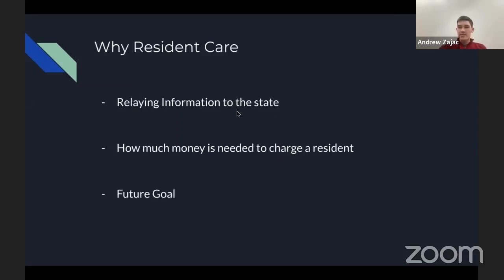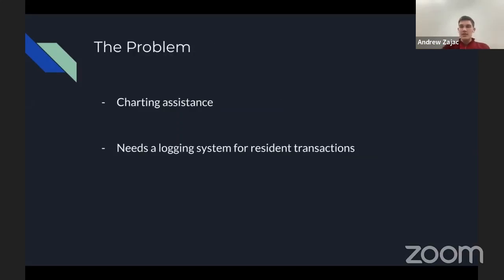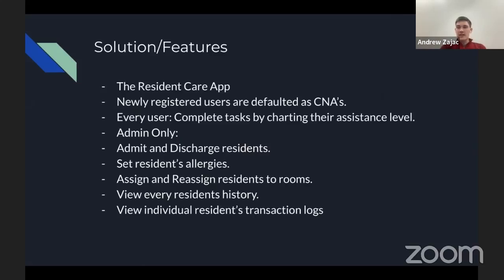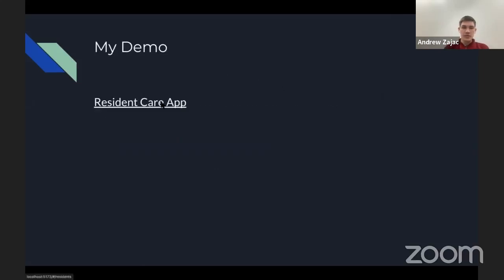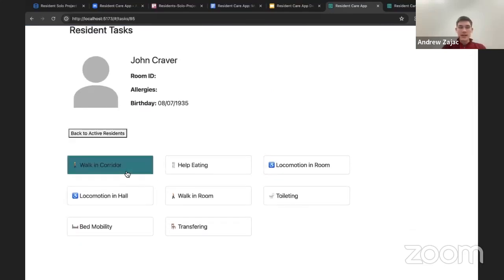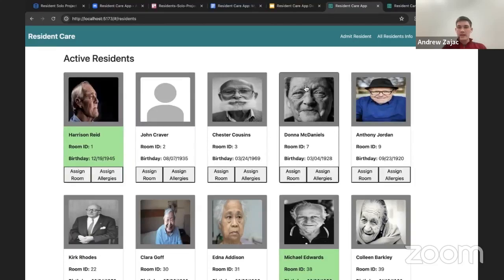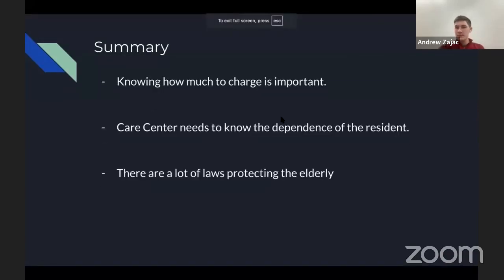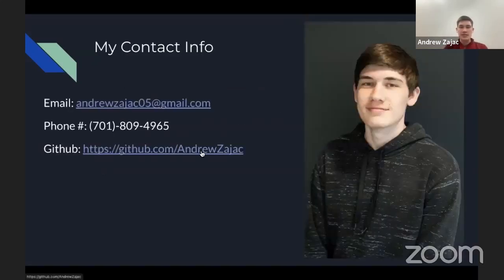Andrew Zajac - Solo Project | Minsky Cohort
Andrew Zajac presents his solo project the Resident Care App, an app to help healthcare providers monitor levels of dependency.

Emerging Digital Academy is an immersive 20-week experience that prepares students for entry level software development positions. We use modern technologies like HTML5, CSS, JavaScript, git, React, and Node.js to teach foundational web concepts and techniques.